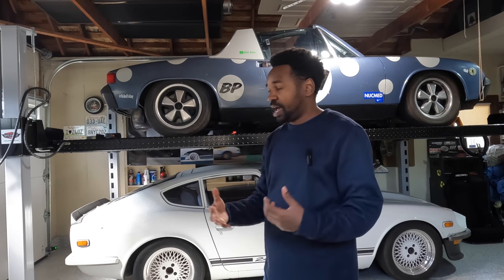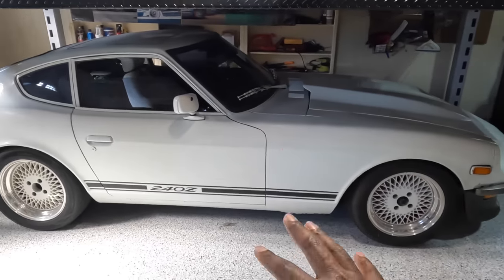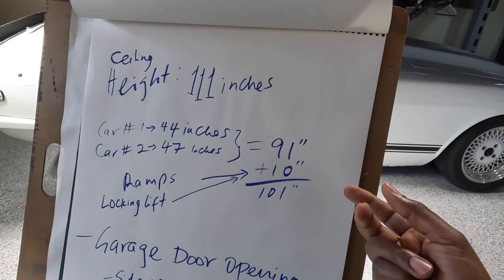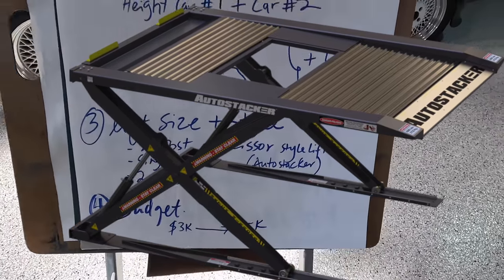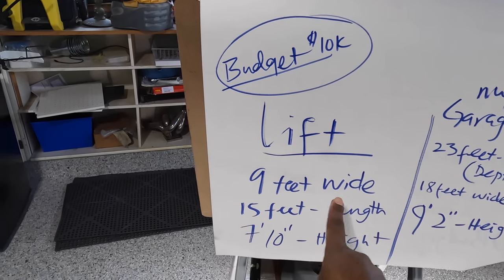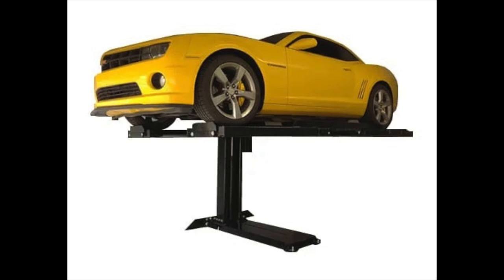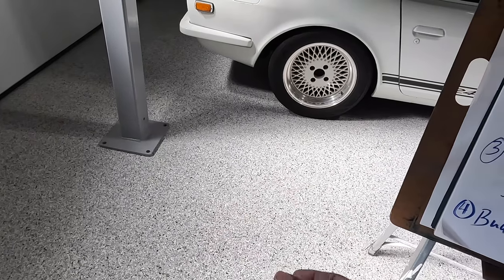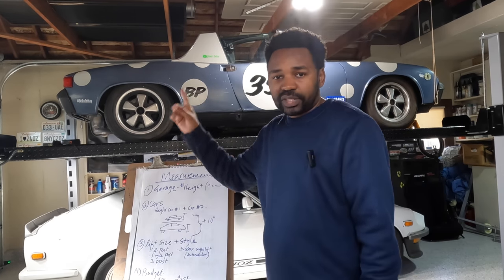How to pick a four post Lift for a SMALL home garage.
Before I installed the lift, these are some measurements I took to help determine if the lift will fit in my low ceiling garage.